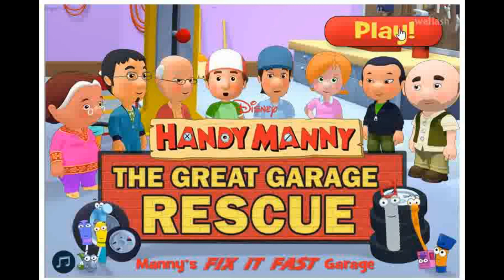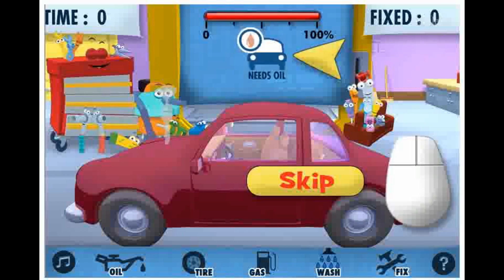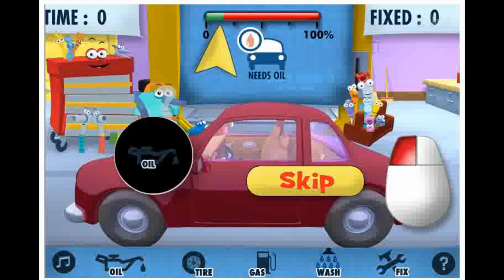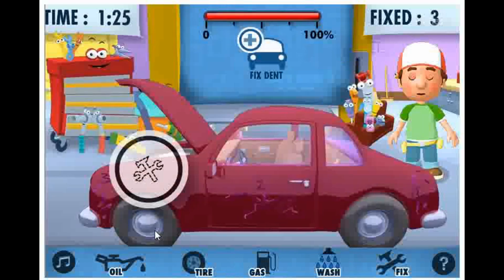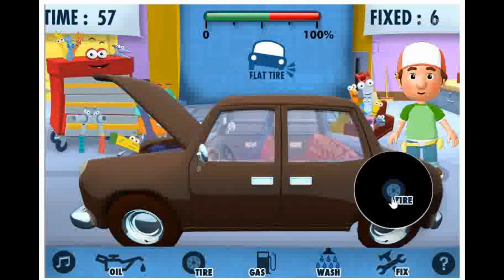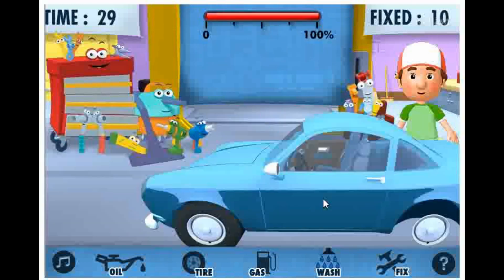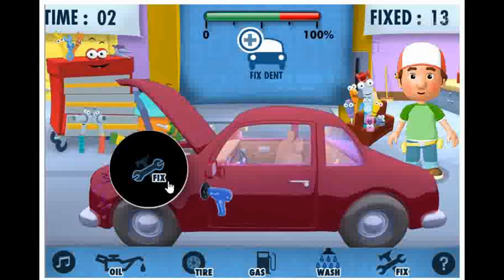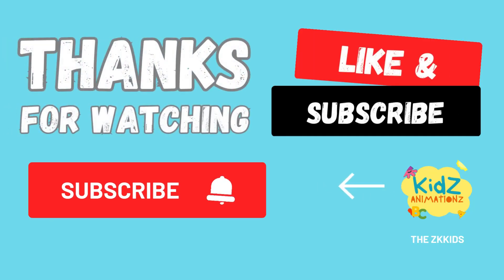Handy Manny: The Great Garage Rescue | Games for Kids | Numuki Online Games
You can play these games at:
DisneyNow.com
CartoonNetworkMe.com
Numuki.com